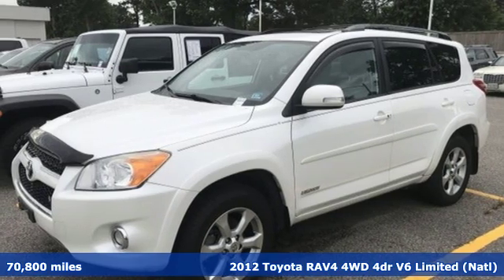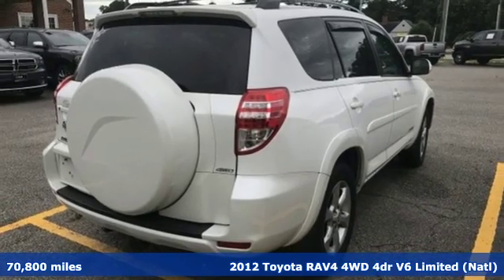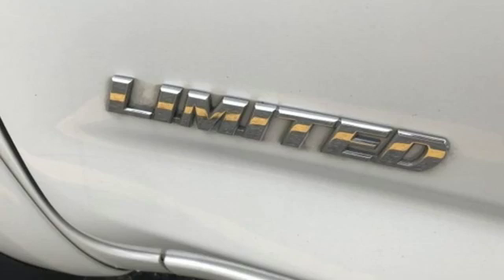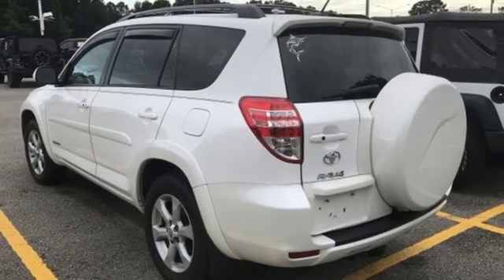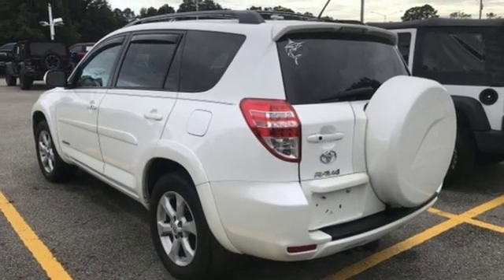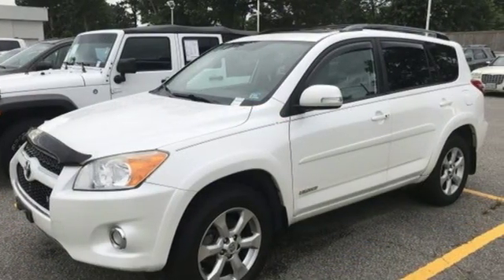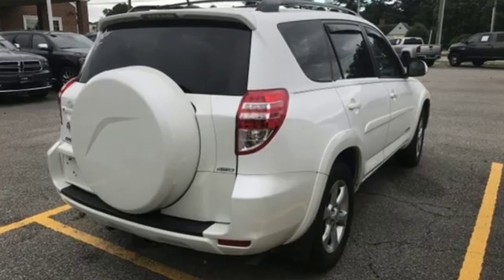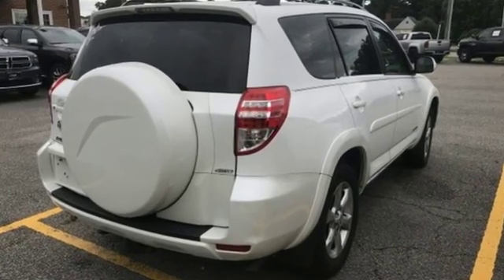Used 2012 Toyota RAV4 Virginia Beach VA Norfolk, VA 18191248A - SOLD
Year: 2012
Make: Toyota
Model: RAV4
Trim: Limited
Engine: 3.5L V6 DOHC Dual VVT-i 24V
Transmission: 5-Speed Automatic Electronic with Overdrive
Color: White
Mileage: 70800
Stock #: 18191248A
VIN: 2T3DK4DV4CW072411
Clean CARFAX. 2012 Toyota RAV4 Limited 4WD 5-Speed Automatic Electronic with Overdrive 3.5L V6 DOHC Dual VVT-i 24V 4WD, Cloth.brbrRecent Arrival! 19/26 City/Highway MPGbrbrAwards:br * 2012 KBB.com 10 Best Late-Model Used Cars Under $15,000 * 2012 KBB.com Best Resale Value AwardsbrReviews:br * If you're looking for fuel efficiency, versatility and reliability in a small SUV that also offers the convenience of a third-row seat, the 2012 Toyota RAV4 SUV is the perfect fit. Source: KBB.combr * Strong power and fuel economy from optional V6; huge cargo space with flat load floor and low load height; comfortable ride; responsive handling. Source: Edmundsbrbrbr*Every Internet Price includes current applicable dealer discounts. Your additional costs are sales tax, tag and title fees for the state in which the vehicle will be registered, any dealer-installed options (if applicable) and a $699 dealer processing fee (Virginia, North Carolina). Prices are subject to change, and prior sales are excluded. While every reasonable effort is made to ensure the accuracy of this information, we are not responsible for any errors or omissions contained on these pages. Please verify any information in question with the dealer.

Address:
3152 Virginia Beach Blvd